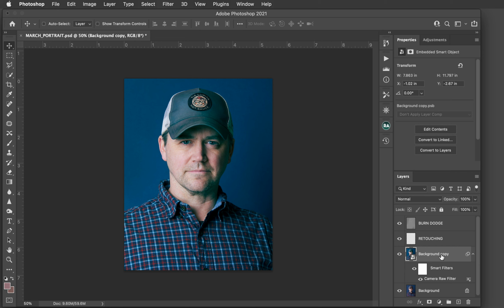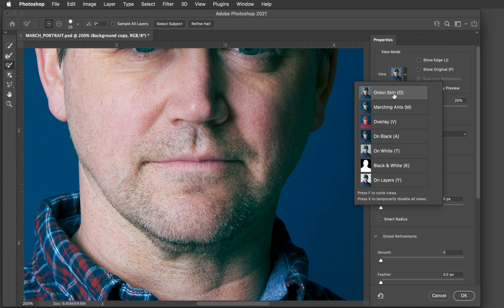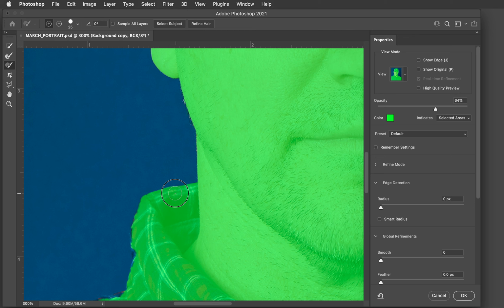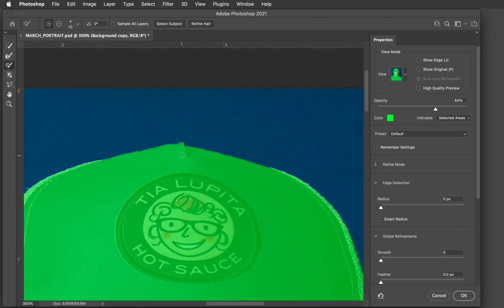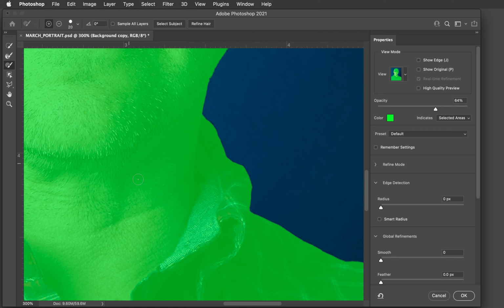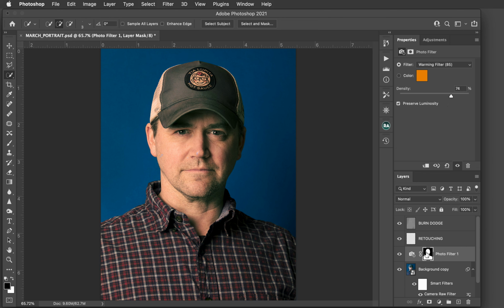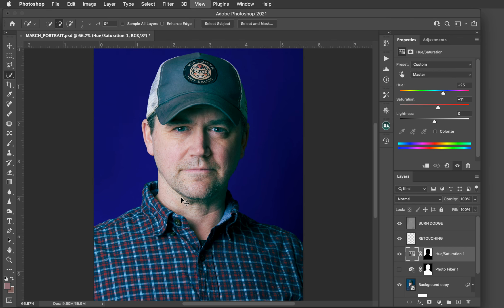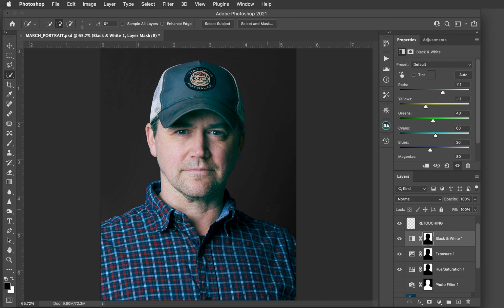RETOUCHING 06 SELECTIONS